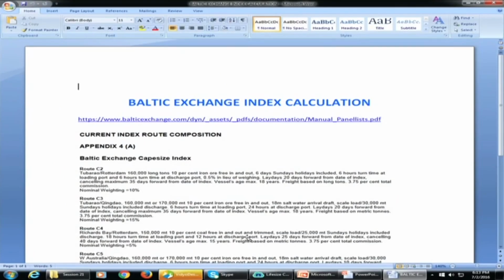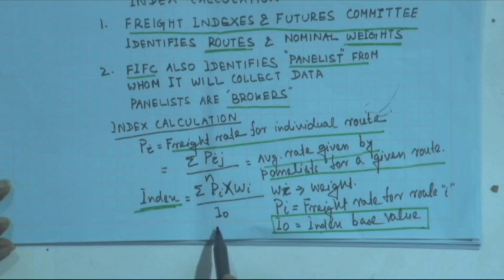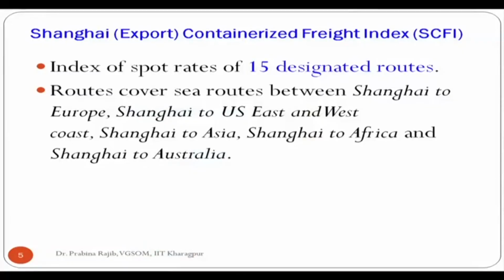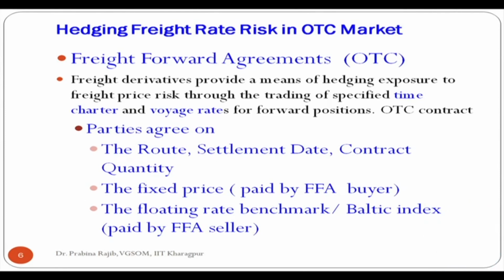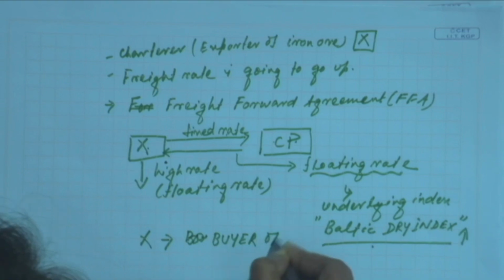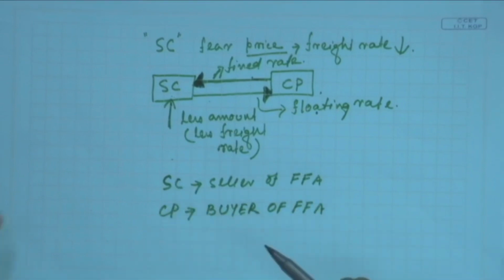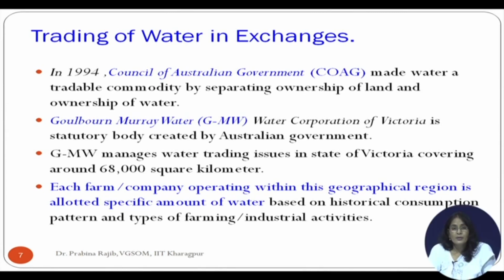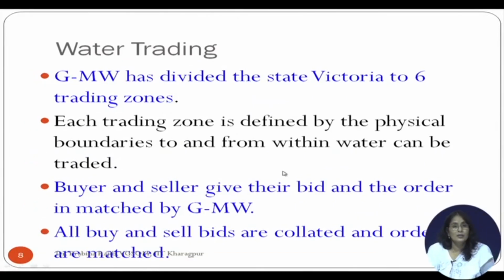Lecture 38 : Hedging Freight rate Risk with Freight Rate Derivatives